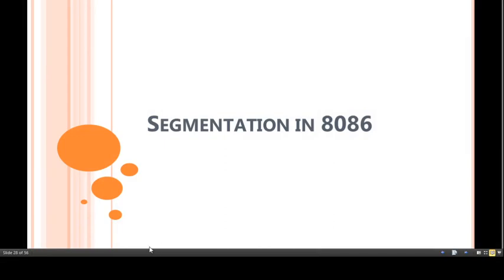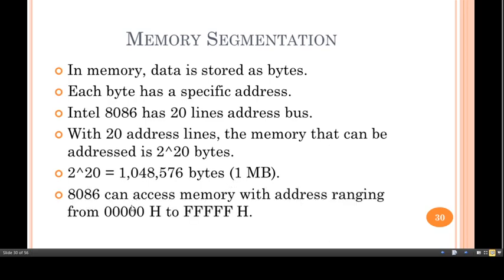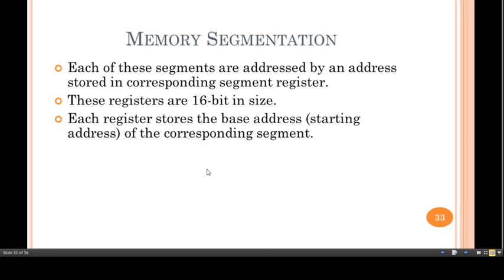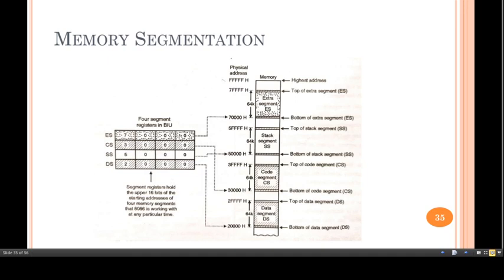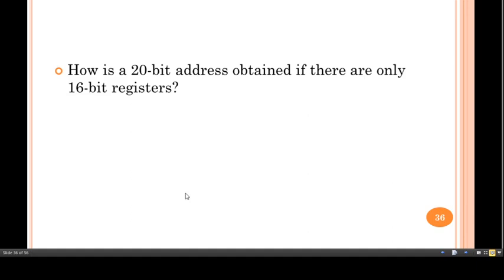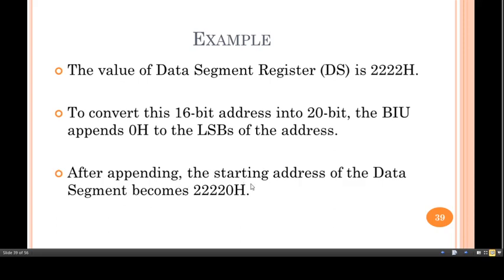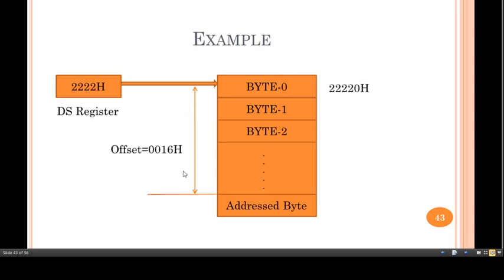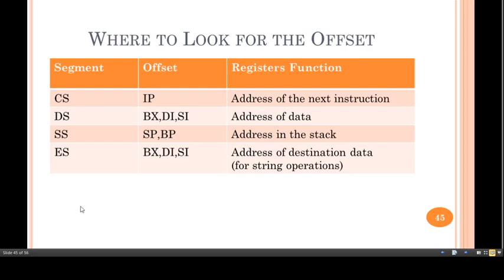Module2_Session3_Memory segmentation of 8086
This is lecture-4 of video lecture series on MPI.
 In this video lecture the memory Organization of 8086 is explained. How memory is segmented is explained in detail. Also the calculation of Physical Address is shown.